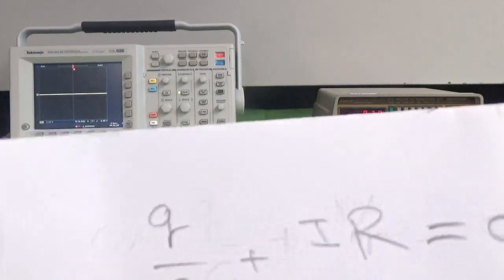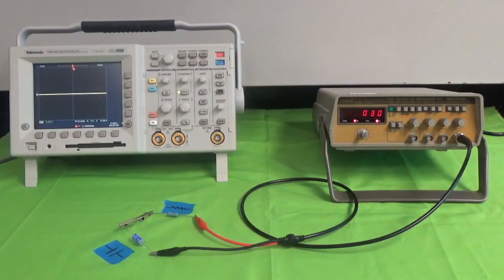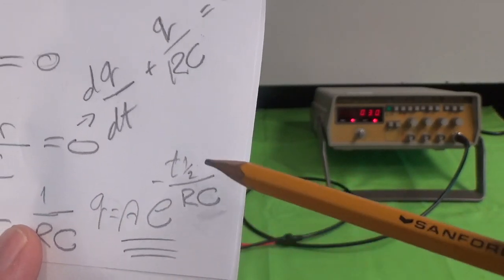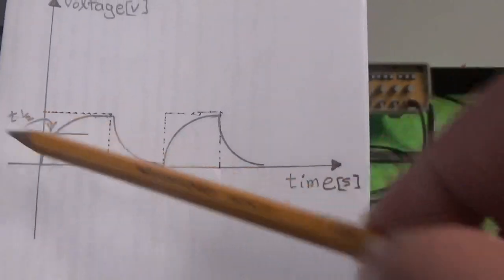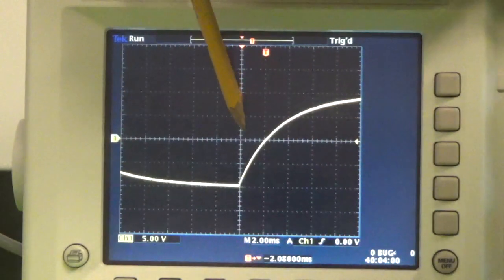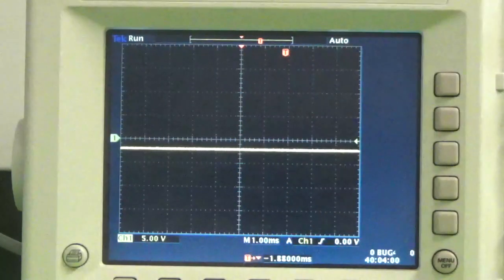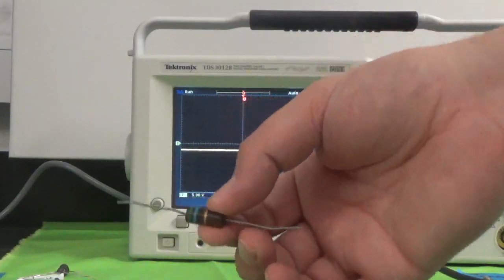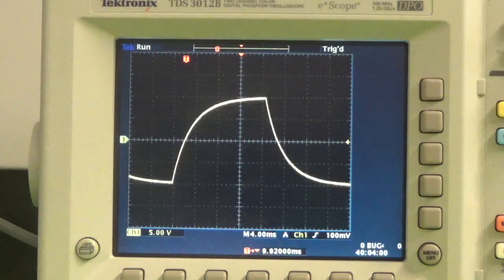Summer2021 RC-ac lab 5